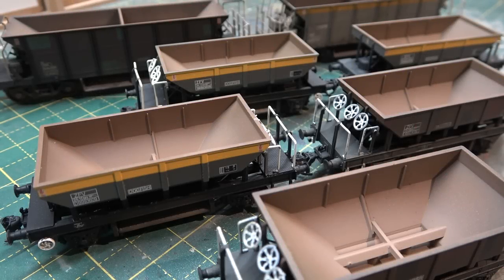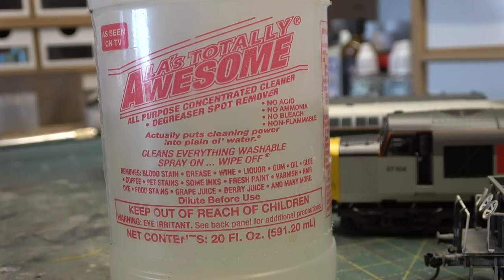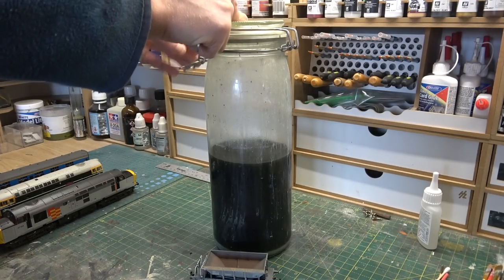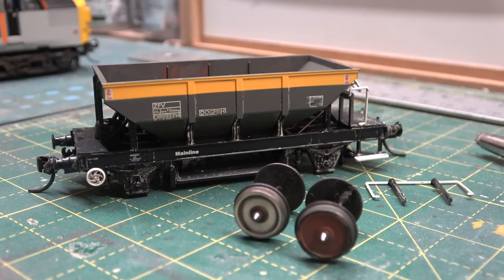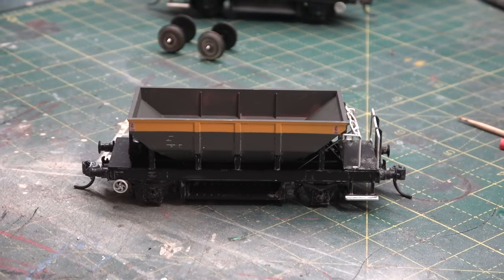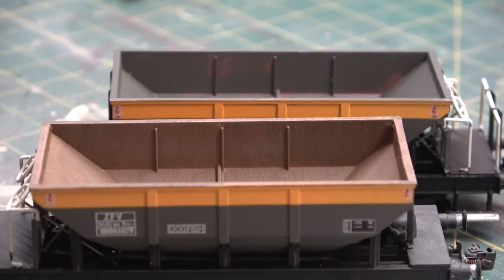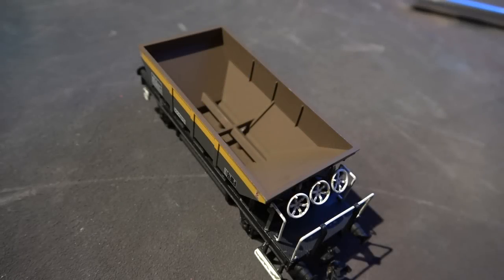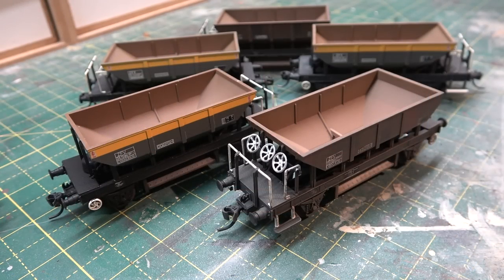Removing Paint & Weathering from Models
After purchasing some poorly weathered wagons from eBay I set about removing the weathering from them. It's a simple process and opens the door for saving various modelling projects. These locos and wagons can often sell for low prices due to the weathering they have. However with a bit of work these models can be saved quite easily.